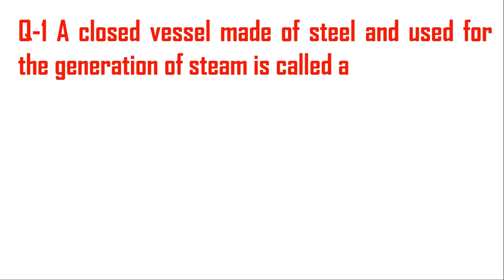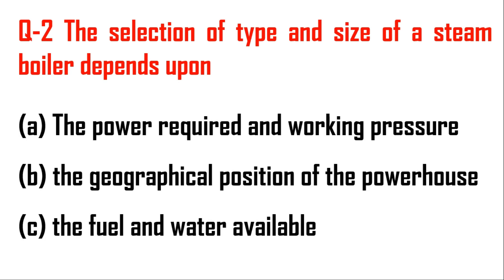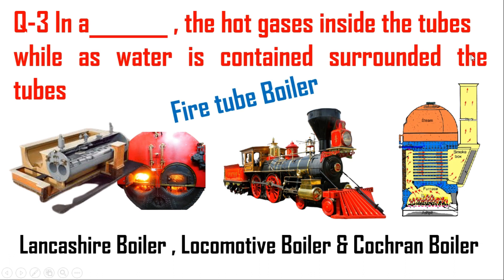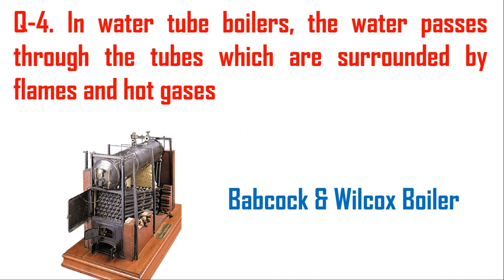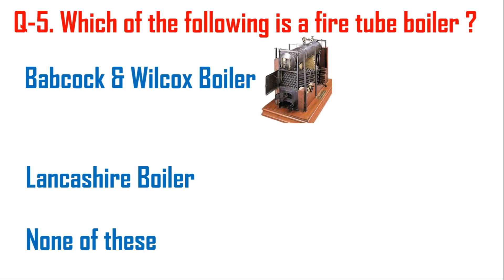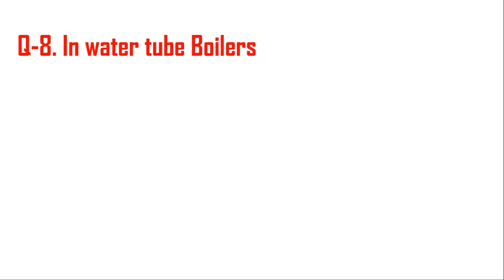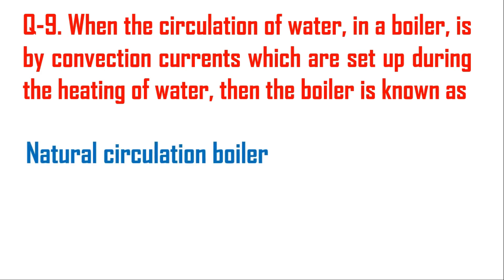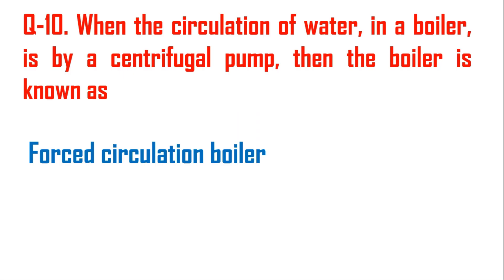Boiler MCQs Series 01: Exploring Power Plant Engineering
In this video lecture we discuss most imp mcq questions of mechanical which are generally ask in all types of mechanical competitive exams

Dive into the realm of power plant engineering with our comprehensive MCQs series focused on boilers. Whether you're a student brushing up on your knowledge or a professional seeking to deepen your understanding, this series offers a curated selection of multiple-choice questions covering various aspects of boiler technology. From fundamental principles to advanced concepts, each question is designed to challenge and educate, providing valuable insights into the intricate workings of boilers in power generation. Join us on this educational journey and enhance your expertise in power plant engineering.